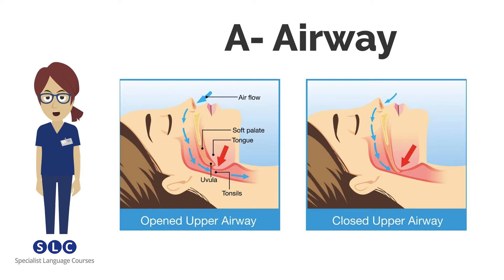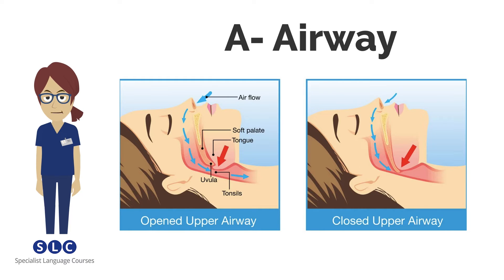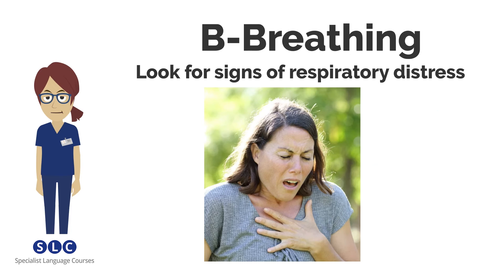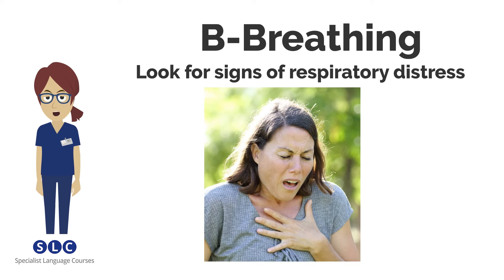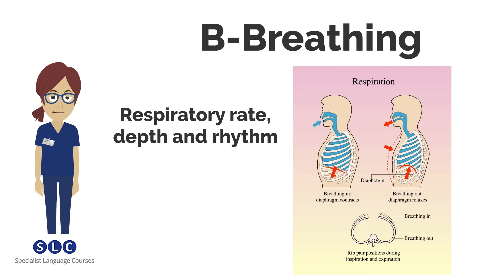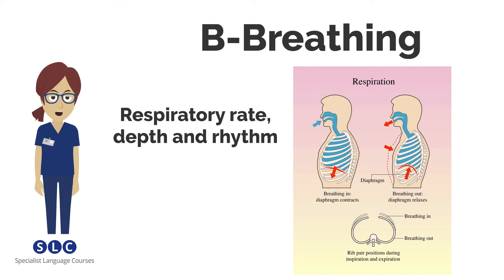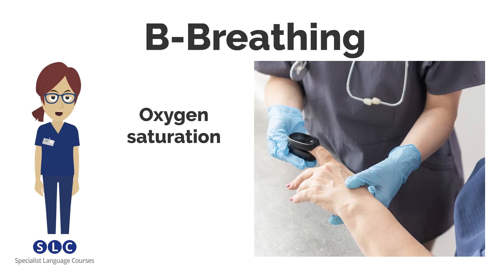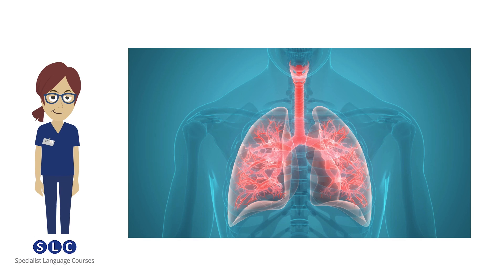Assessment: ABCDE A Airway and B Breathing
During the OSCE APIE stations candidates use the acronym ABCDE to guide them through the assessment station. A stands for assessment of AIRWAY. B stands for assessment of BREATHING.